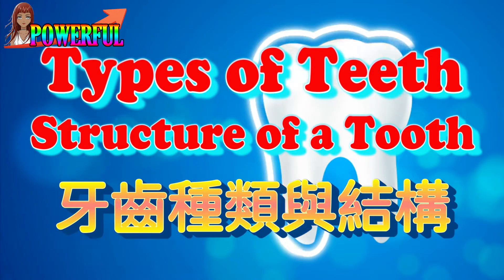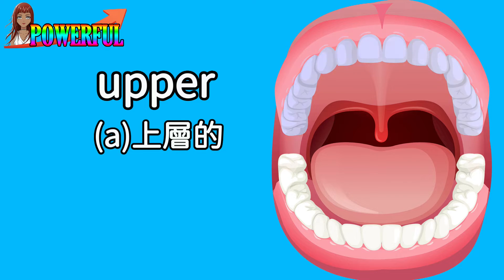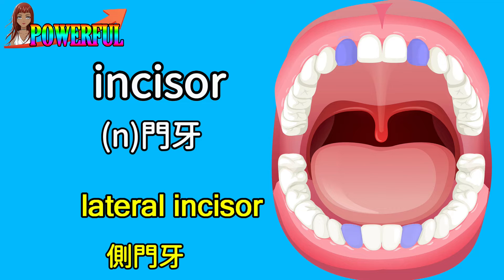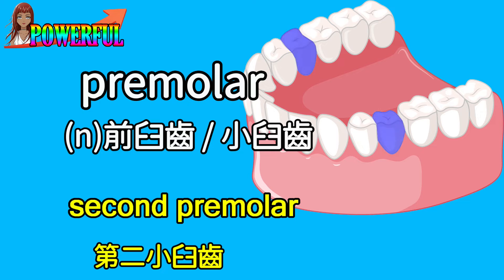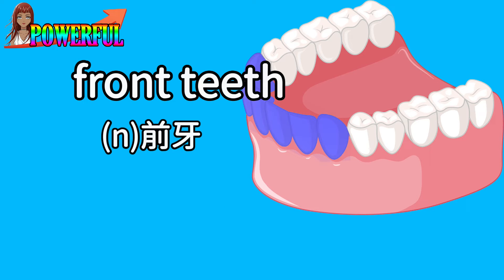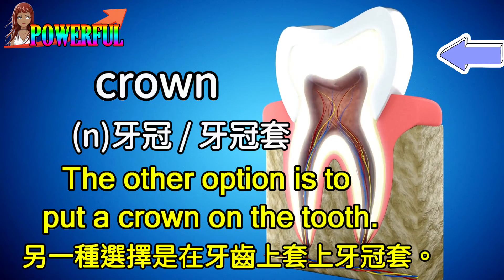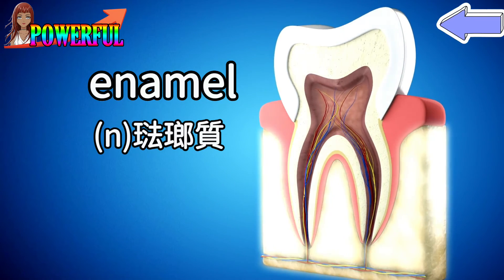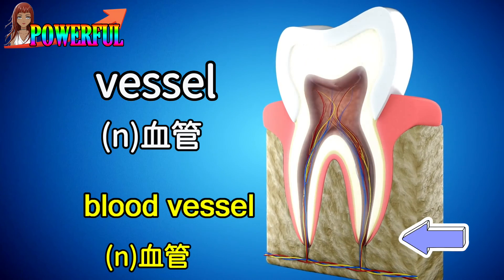立刻學會牙齒英文名稱 | 牙齒種類 | 牙齒結構英文 | Types of Teeth and Structure of a Tooth in English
一定要會的牙齒英文，
立刻學會牙齒結構英文與各顆牙齒的英文名稱！